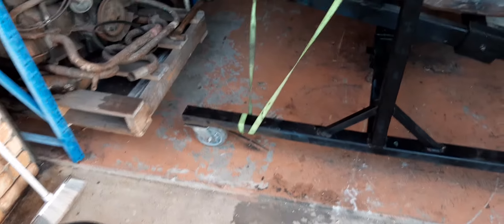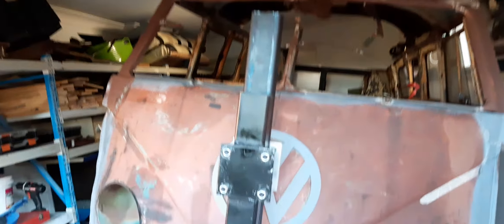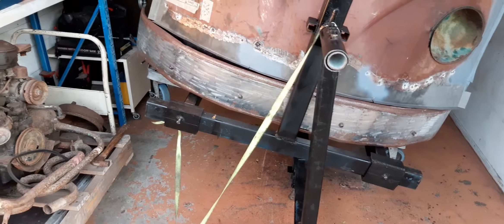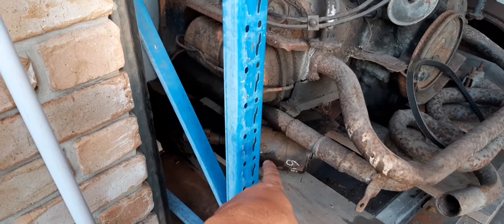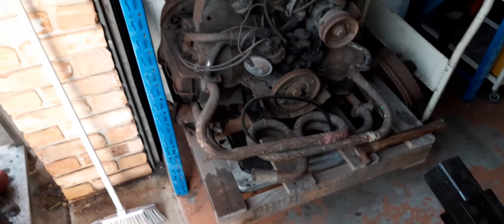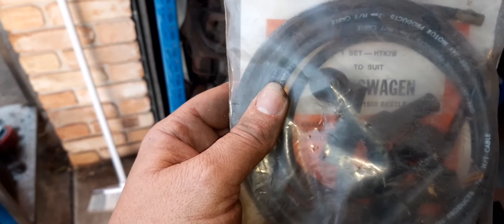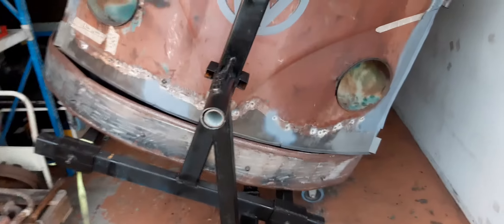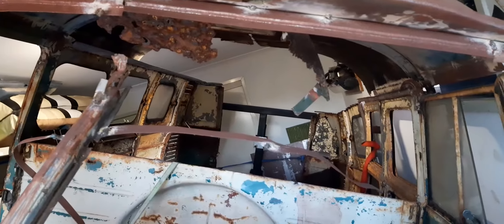PANELVAN rotisserie finished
Got ben the shade tree mango bus up and tilted on my homemade rotisserie.